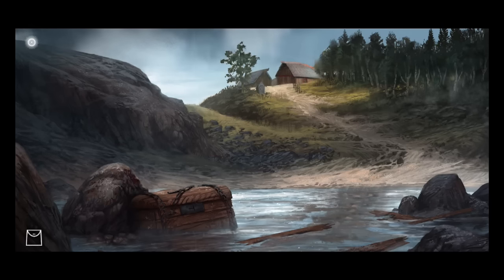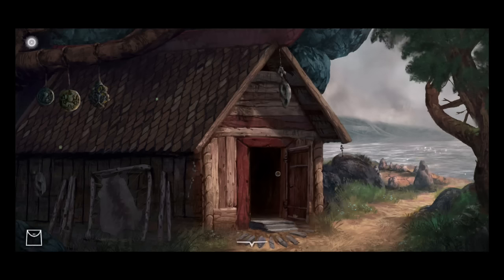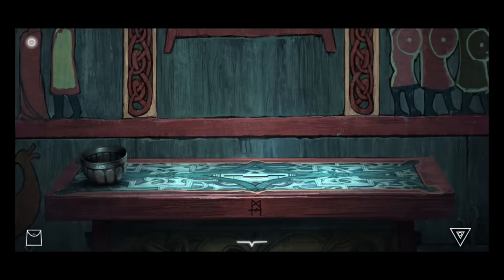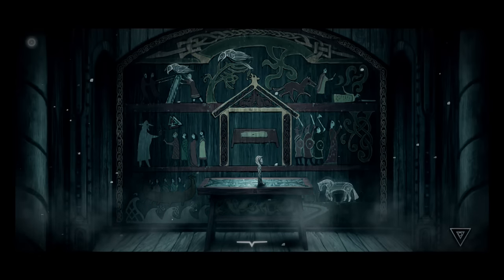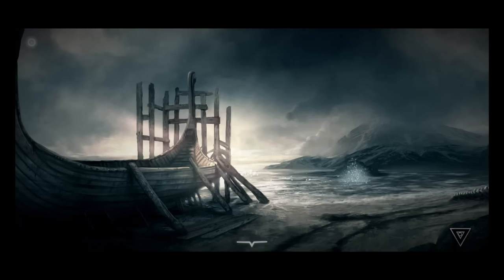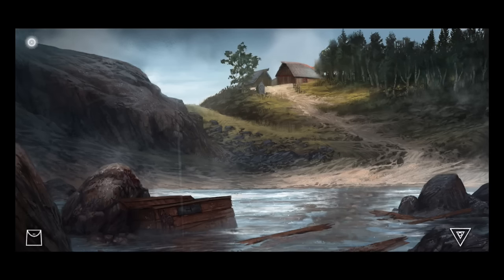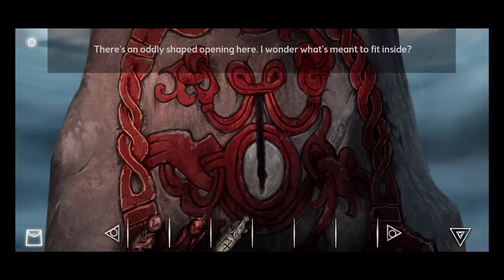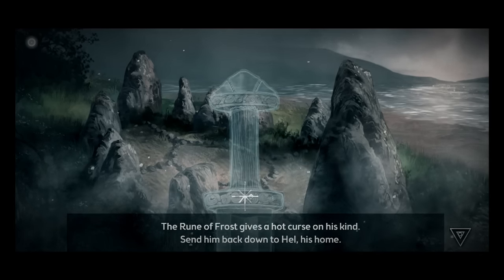The Frostrune: Complete Walkthrough Guide & iOS Gameplay (by Snow Cannon Games & Grimnir Media)